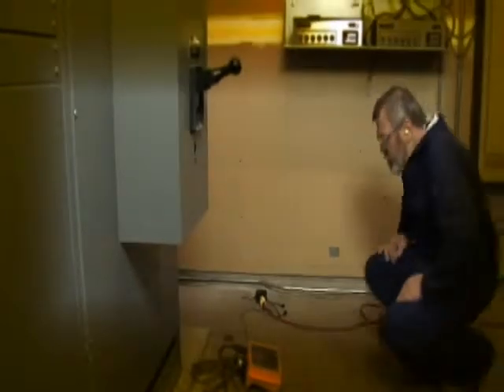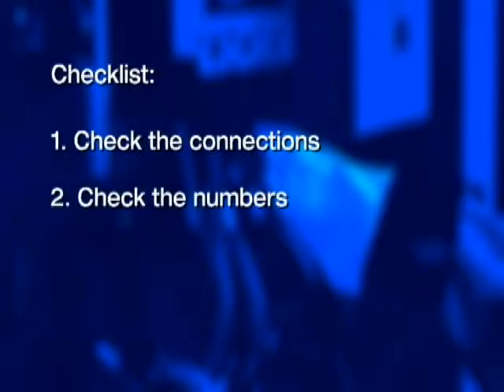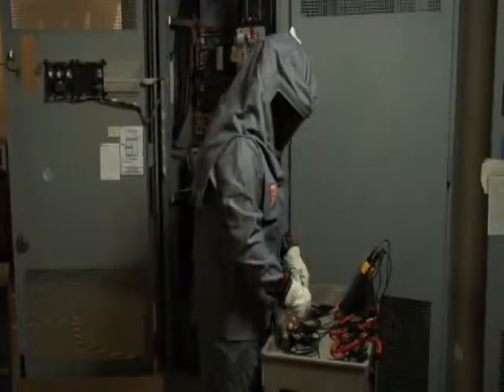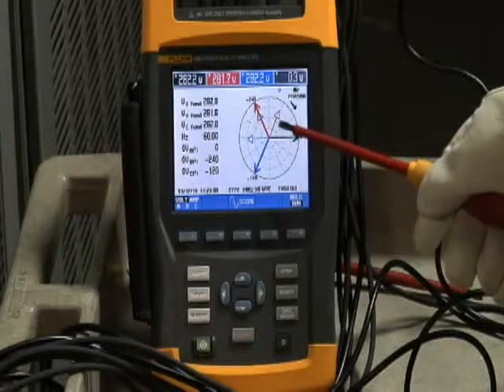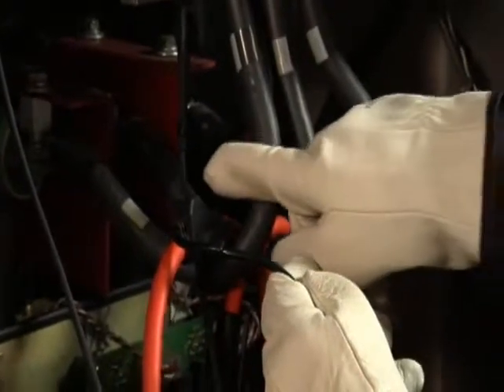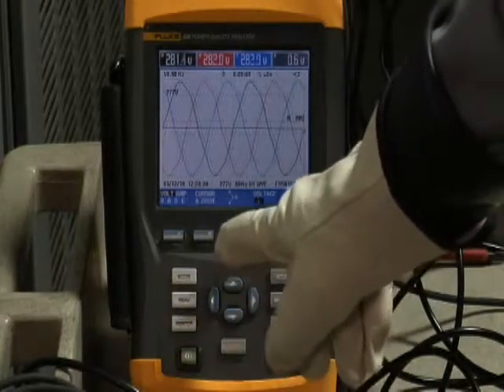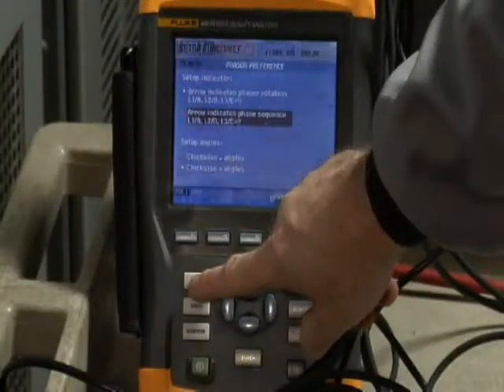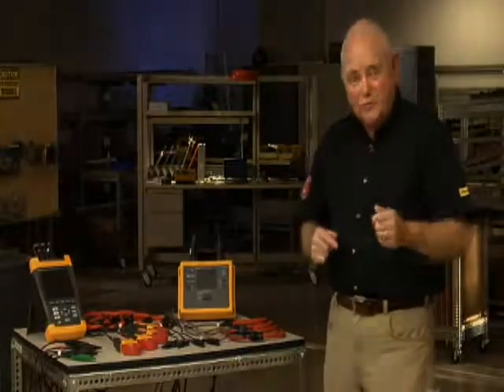Fluke 435-II BASIC 435 II Power Quality Energy Analyzer Connection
The Fluke 435-II BASIC Power Quality Energy Analyzer enables you to be prepared for any problems which may arise in your facility with its advanced power quality functionality and energy monetization capability.
The Fluke 435-II BASIC is the perfect instrument to log energy. With the Energy Loss Calculation function, the 435-II can measure monetary cost of power wasted because of bad power quality. The 435's energy monetization capability enables you to find the energy waste factors in your facility in order to determine solutions to save energy. Advanced power quality measurement along with the rest of the package provide you with a powerful troubleshooting asset. The 435-II BASIC does not include current clamps.

Applications
Data capture with PowerWave allows quick capture of RMS values so you can analyze every waveform to determine how the frequency, current and voltage values interact
Power inverter efficiency
Energy monetization function calculates the fiscal cost of power wasted because of bad power quality
Energy assessments quantify before & after improvements in installation energy consumption so you can justify power saving devices
Frontline troubleshooting diagnoses problems quickly on screen so you can get back online
Predictive maintenance can detect & prevent power quality problems before they leave you with downtime
Long term analytics uncover difficult to see or intermittent problems
Load studies to verify your electrical system's capacity prior to adding a load